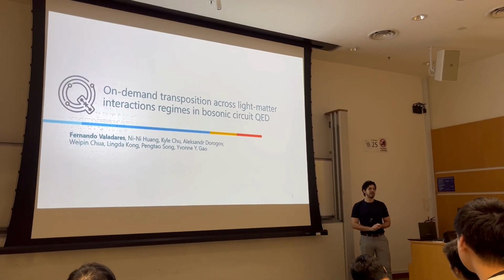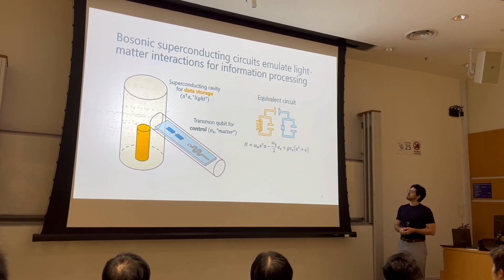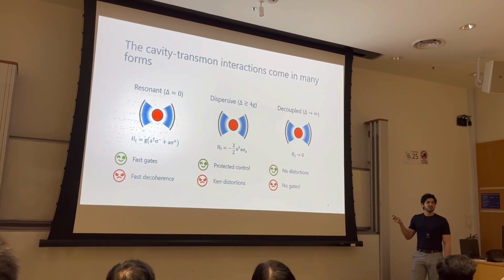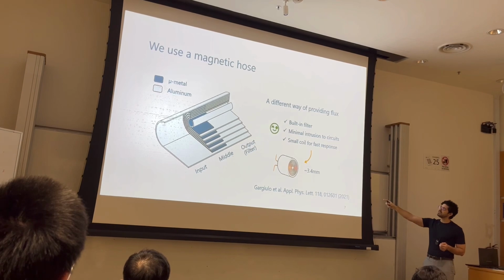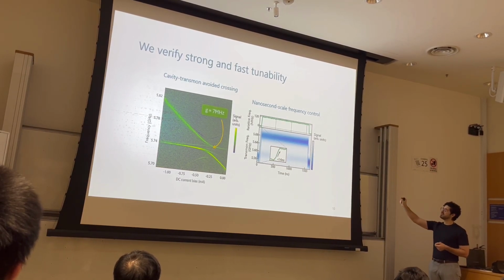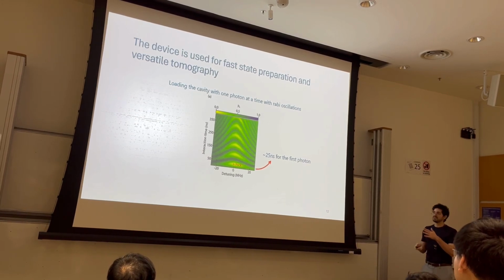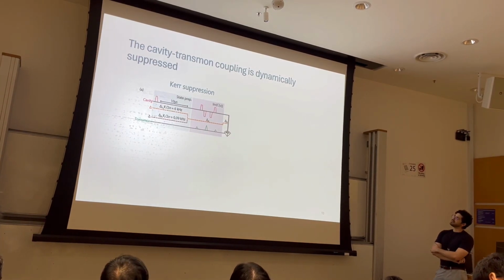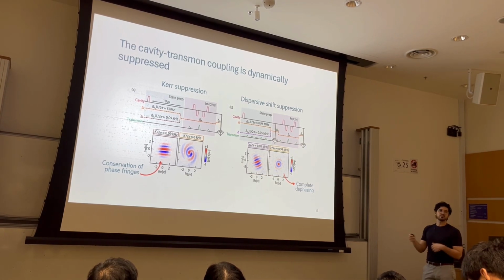On-demand transposition across light-matter interaction regimes in bosonic circuit QED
I explain how we achieved adding flux tunability to long-lived bosonic superconducting circuits, and how we use these devices for quantum information processing.

Presentation for IPS meeting 2024 in Singapore.